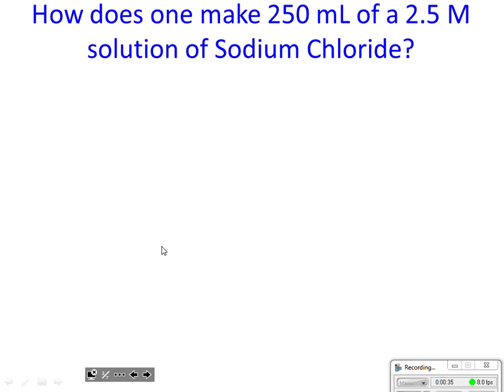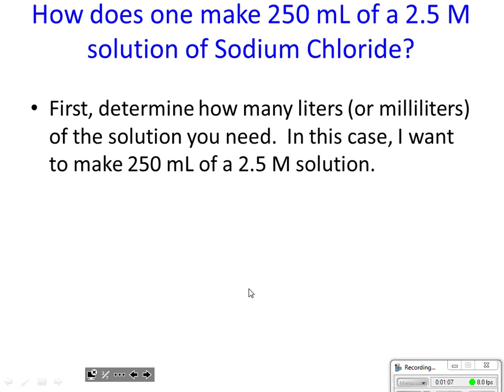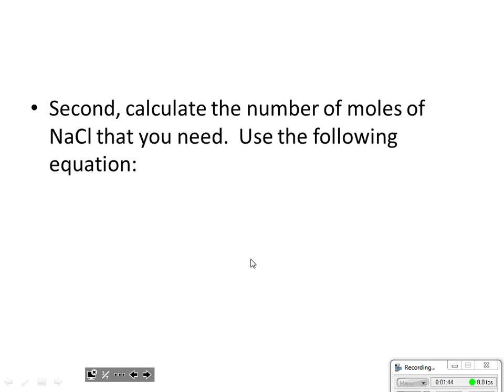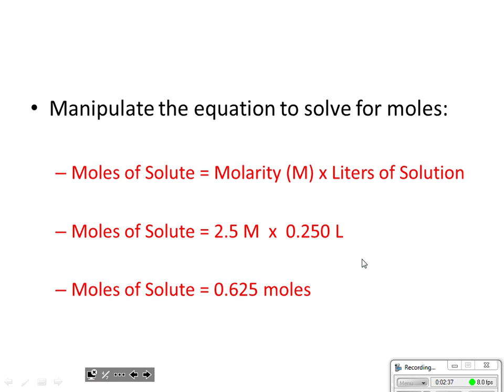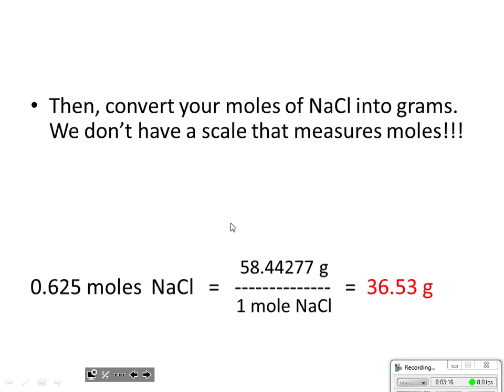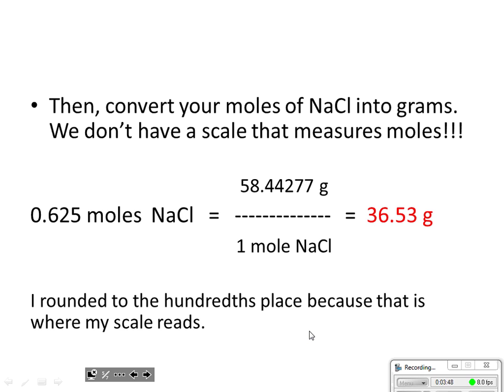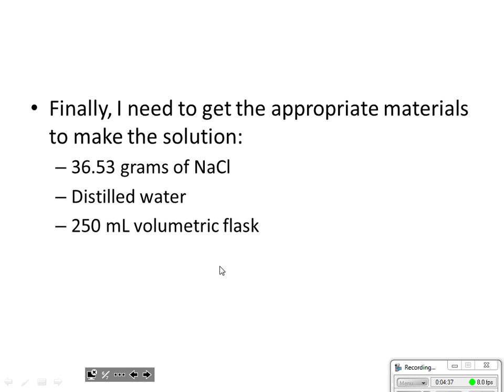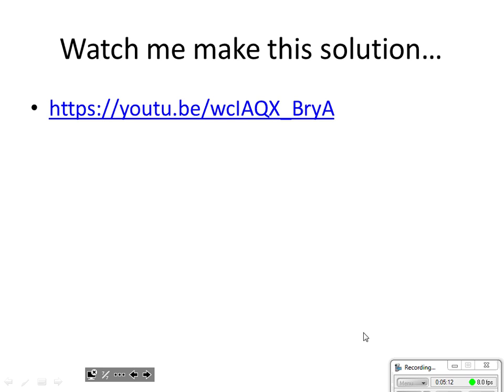Demo Making Molar Solutions